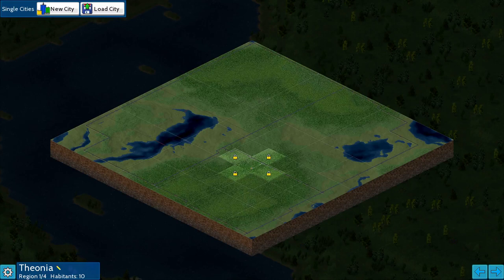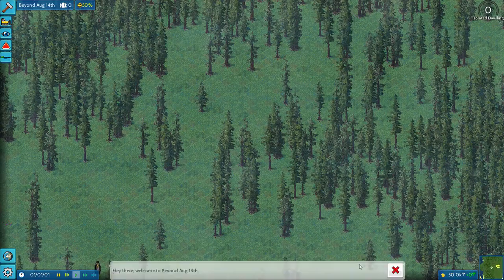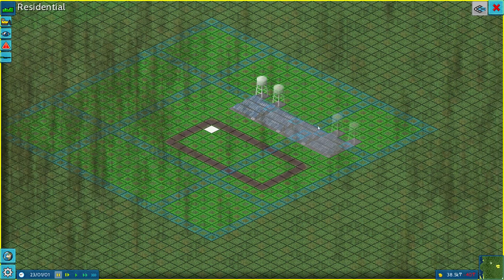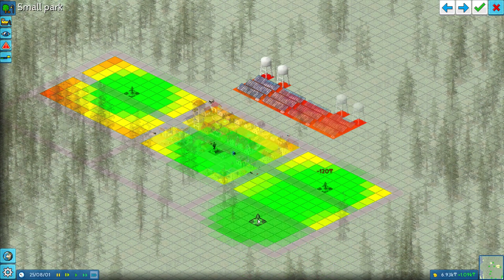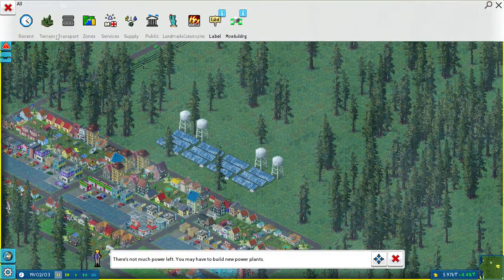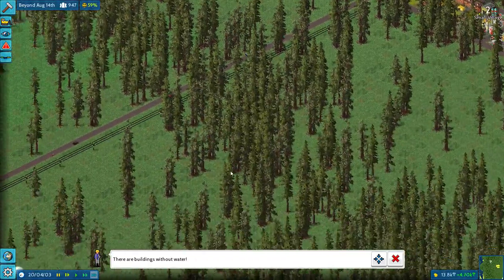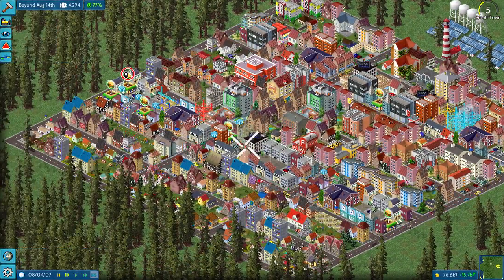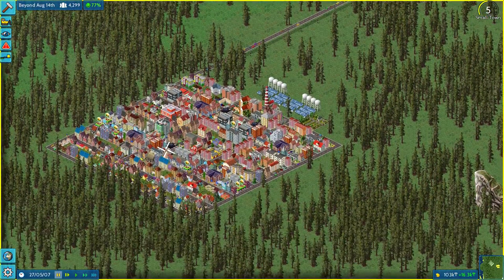TheoTown - Part 1 - Small Town Named Beyond